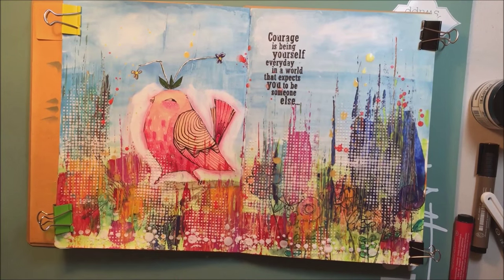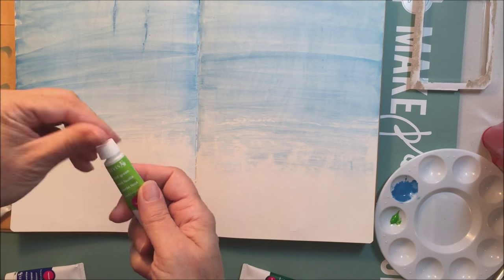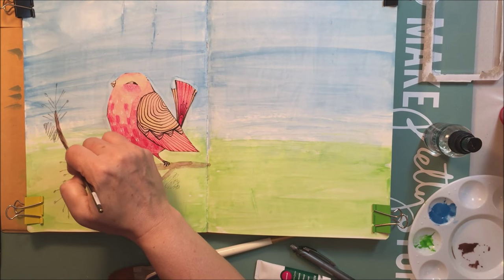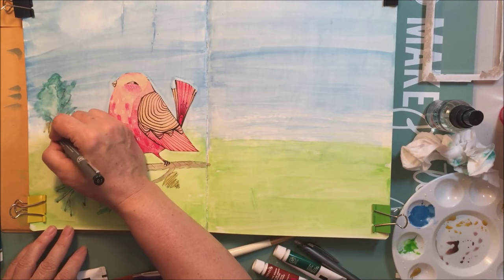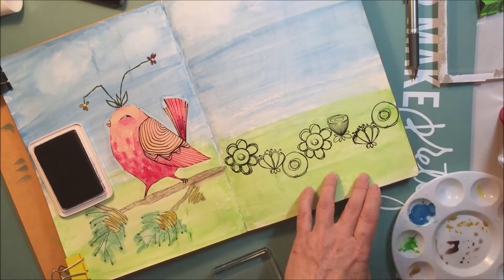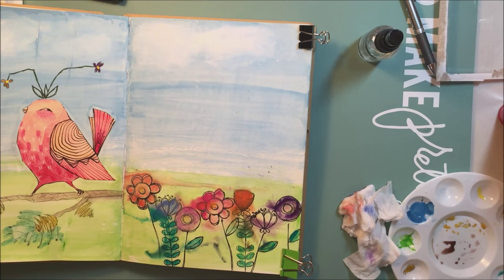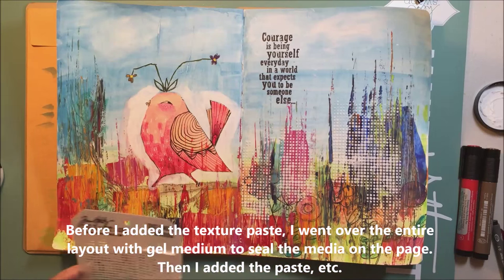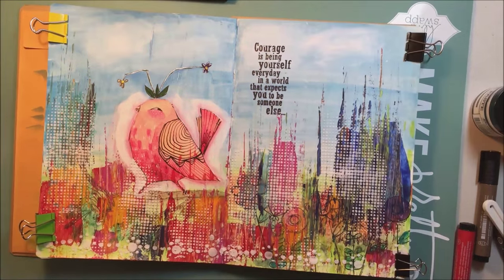Mixed Media Mania: Art Journal #3 A collaboration with Kelly (Froggie251)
Description
In this third video in our series, Kelly and I have chosen to try to use some watercolors on our layouts.  Check out Kelly's video...She is Froggie251 on YouTube.